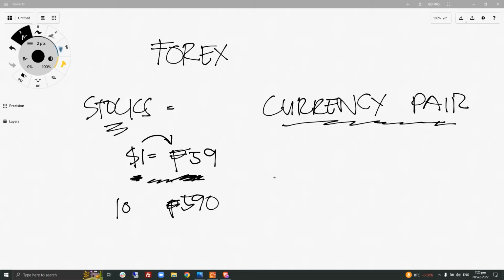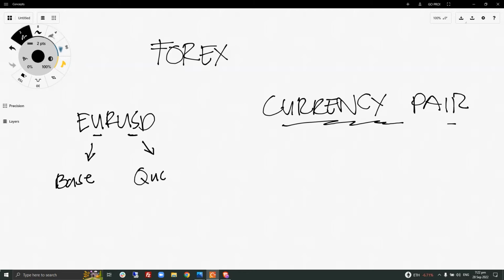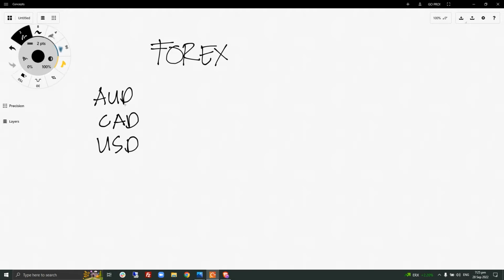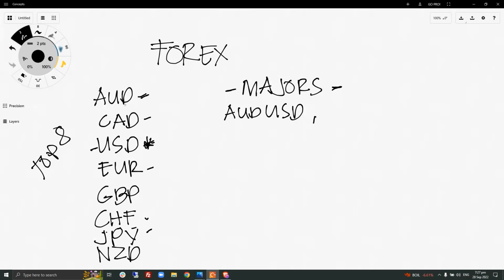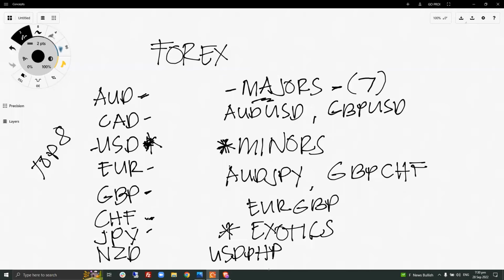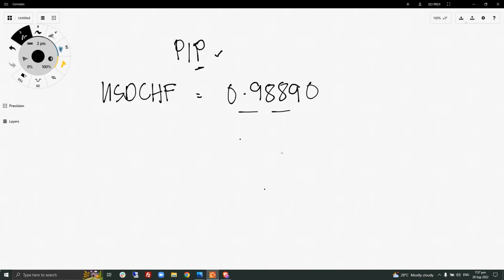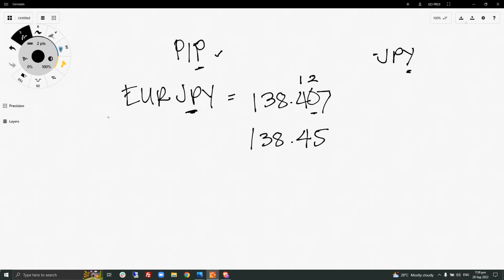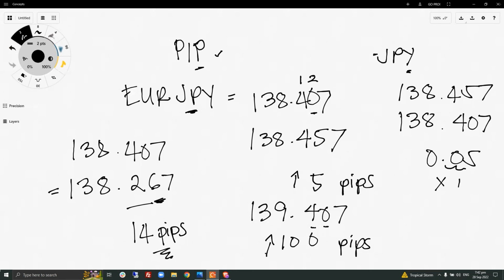【PHILIPPINES】FOREX BASICS | LIRUNEX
Gear up to learn the basics of Forex for the road to becoming a successful trader!
Use this opportunity wisely to strengthen your skills through various up-to-date market analyses and trading perspectives!